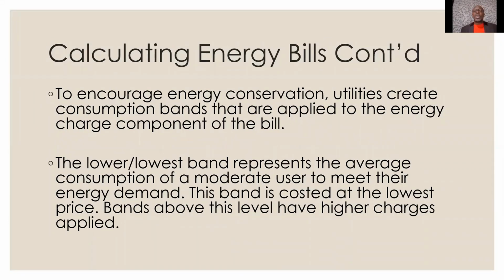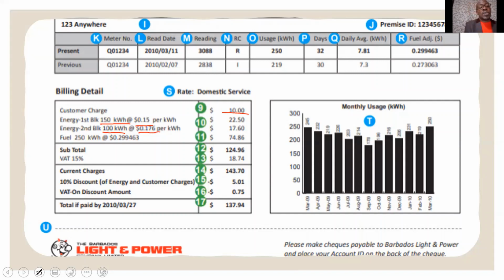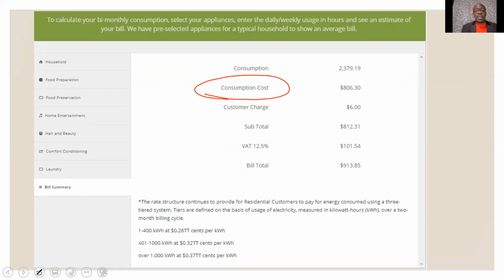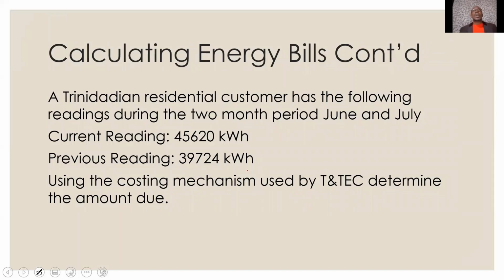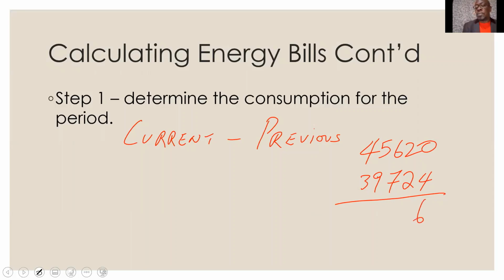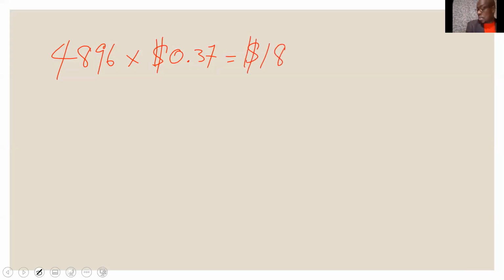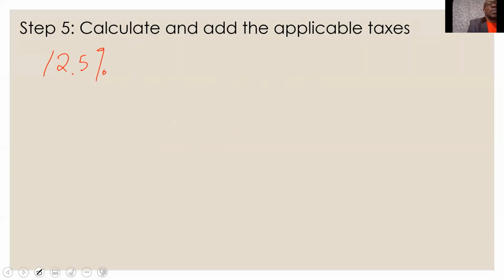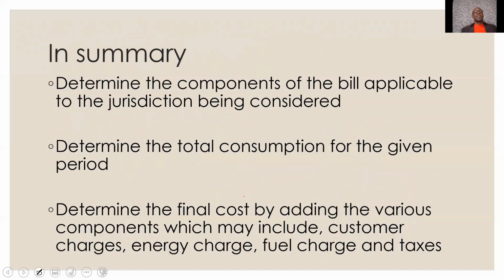CSEC Electrical Technology - Energy Bills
Calculating your Energy Bills